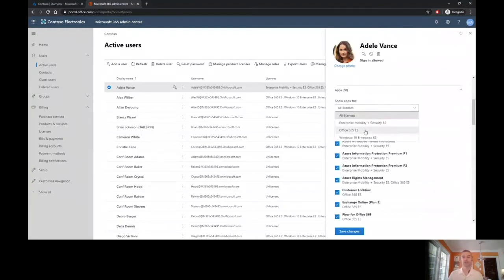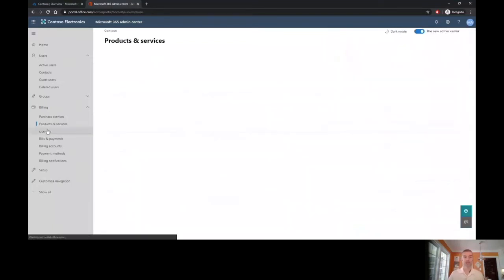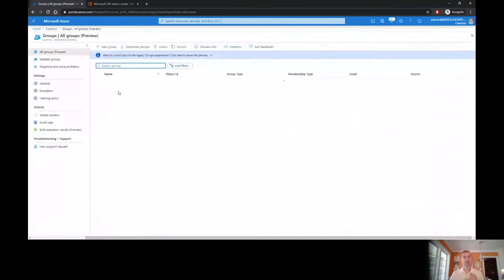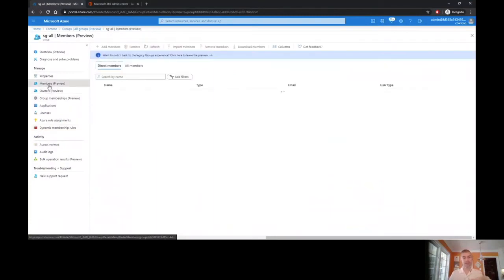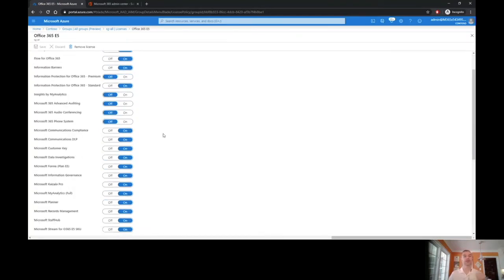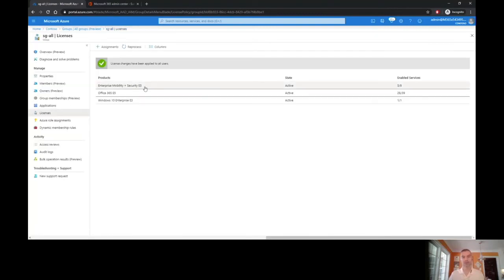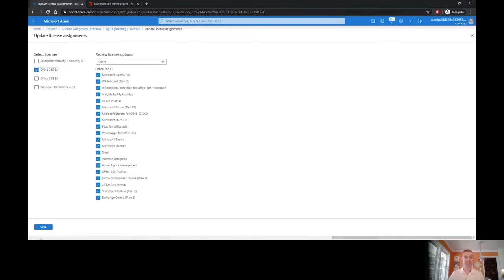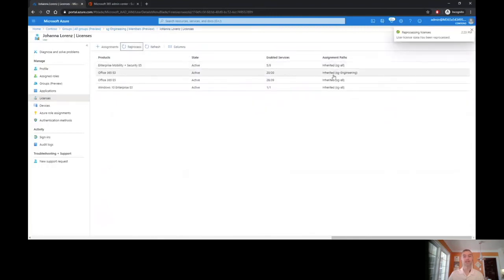Tech Tip of the Day: Group-Based Licensing in Azure